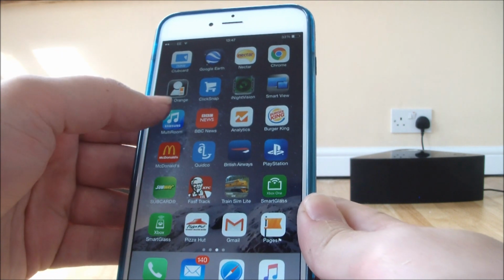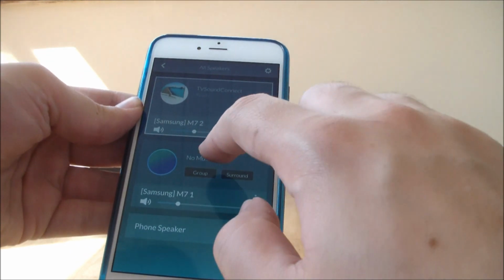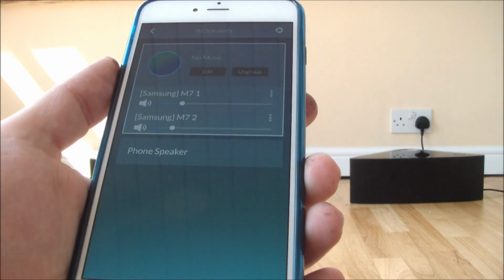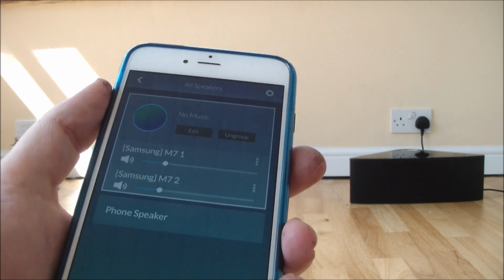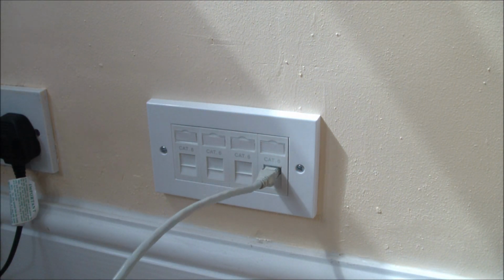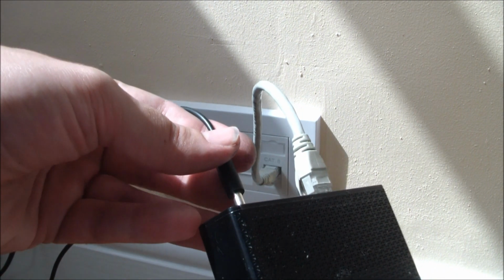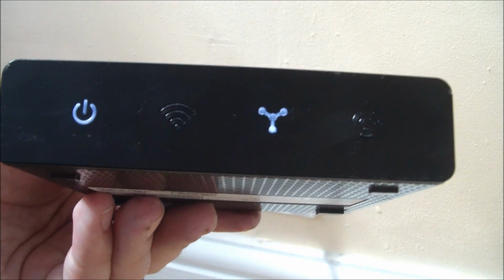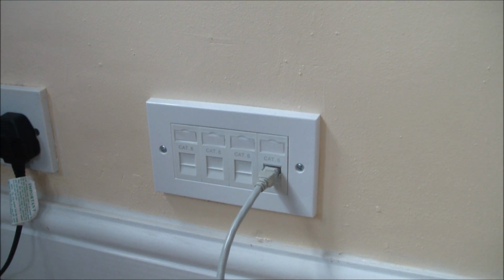Samsung MultiRoom M7 WAM750 With Wireless Audio Hub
In this video I use the Samsung Multiroom M7 WAM750 grouped using two M7 together with a Samsung Wireless Audio Hub